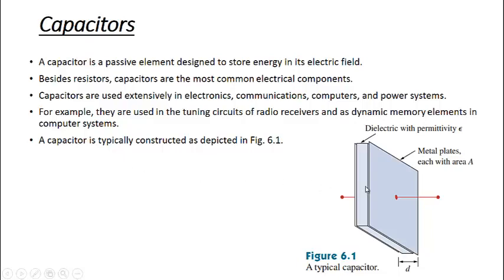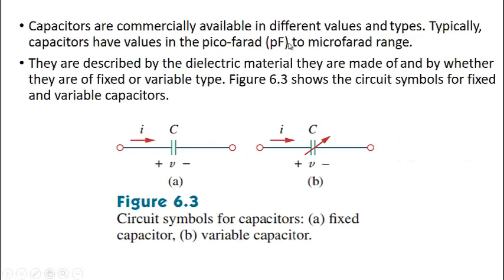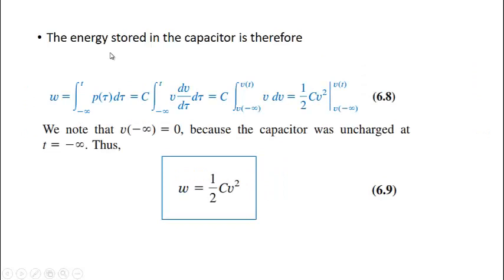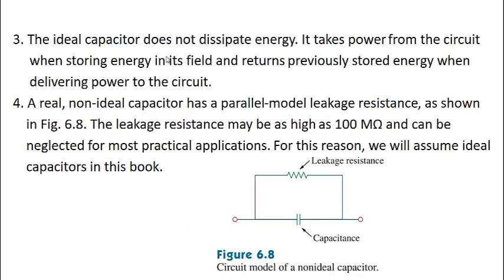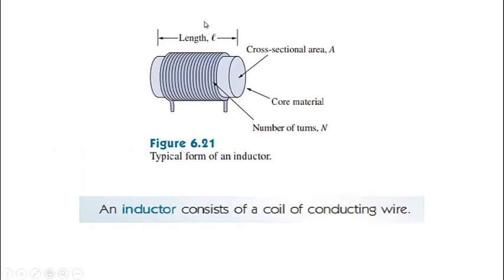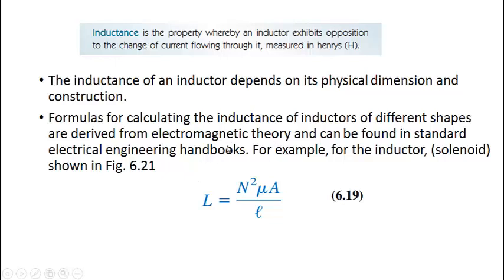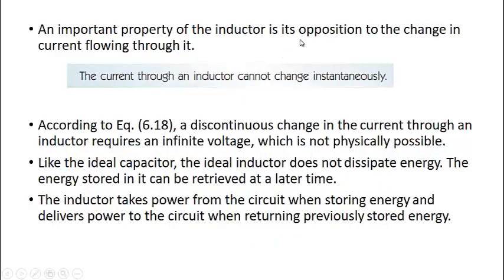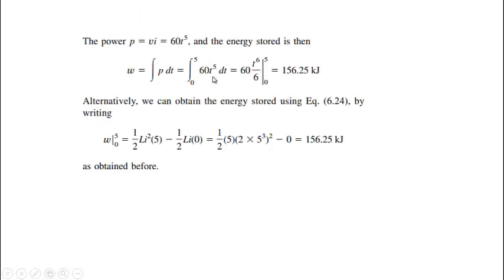Capacitors and Inductors